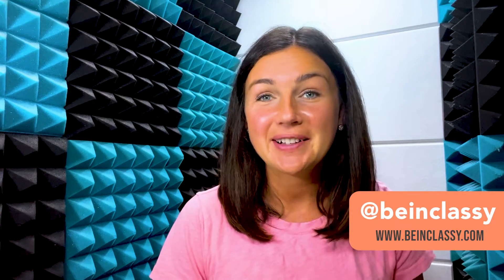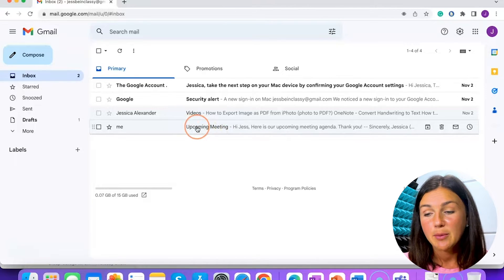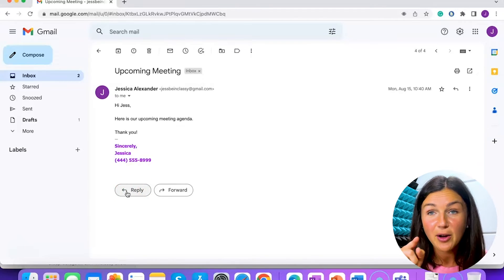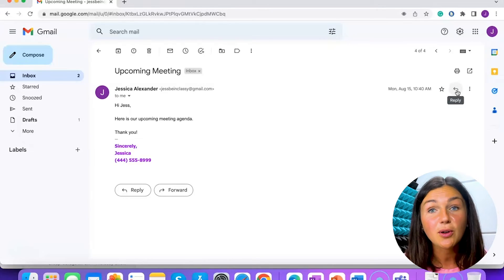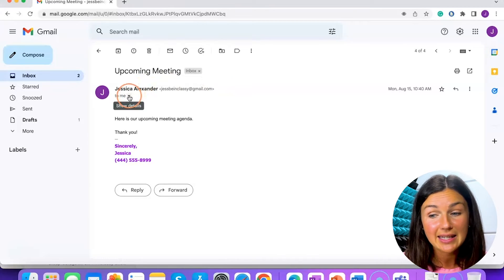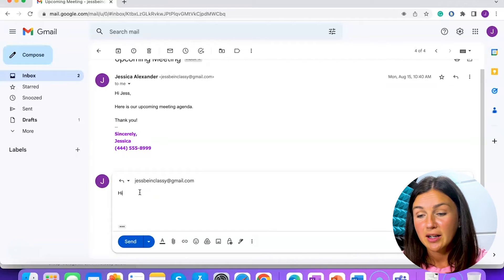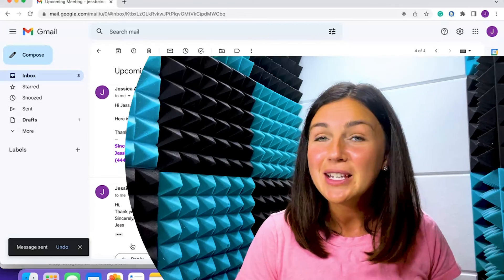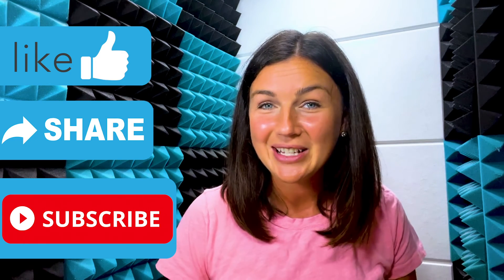Gmail: How to Reply to an Email in Gmail - How do I Reply to Emails in Gmail?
In this video I will show you how to reply to an email in Gmail.  You will learn how to reply or reply all to emails in Gmail.